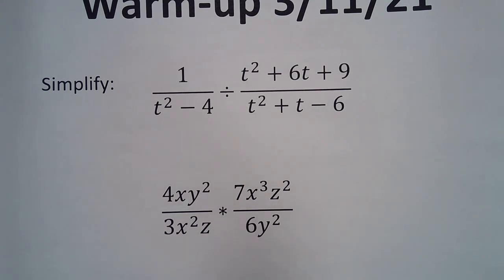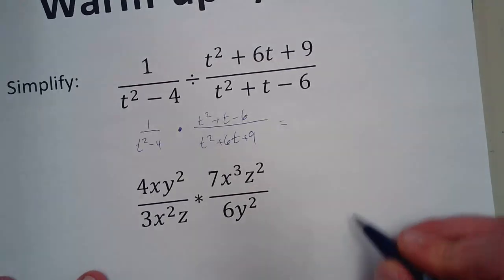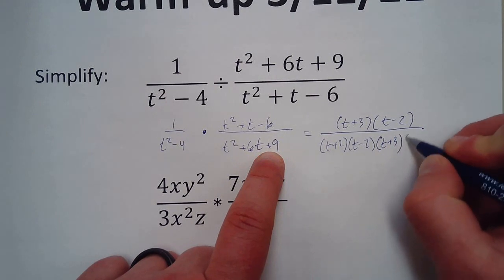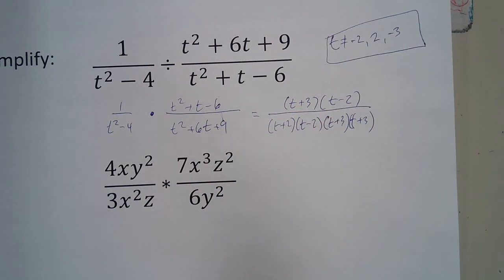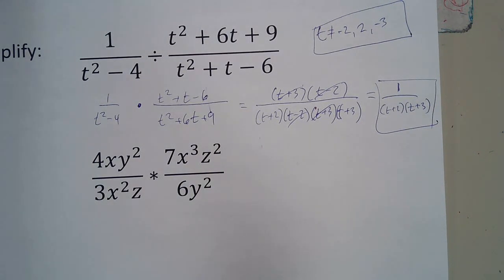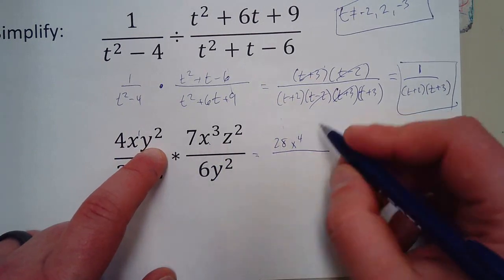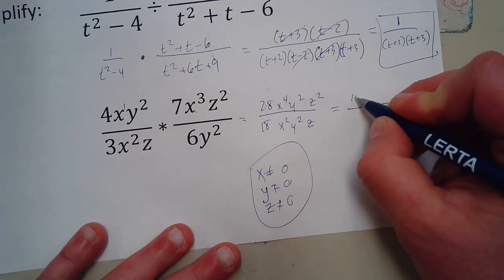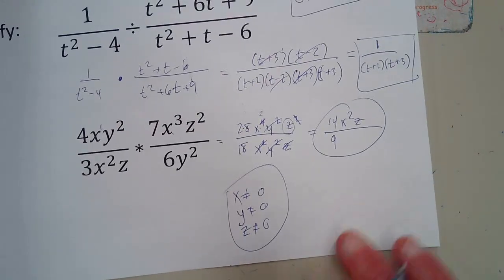Warm-up 3/11 A2